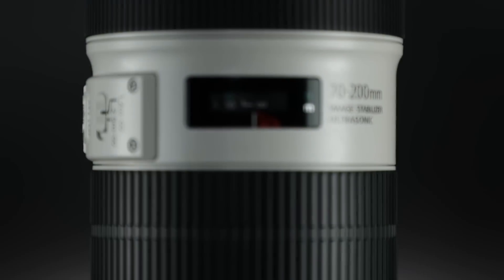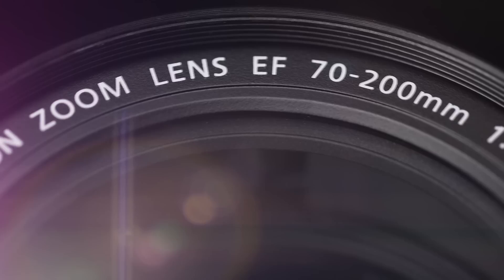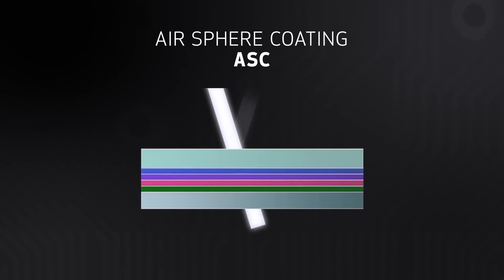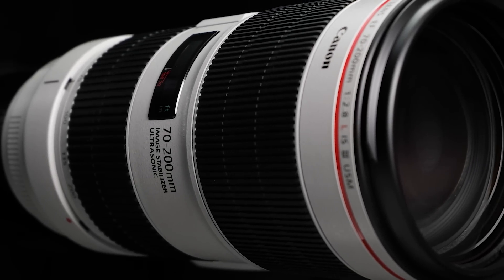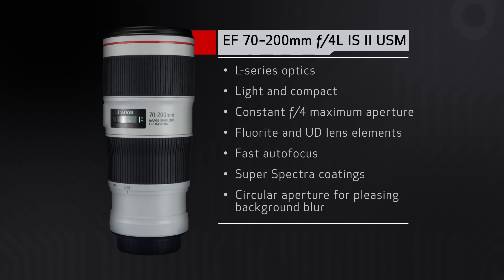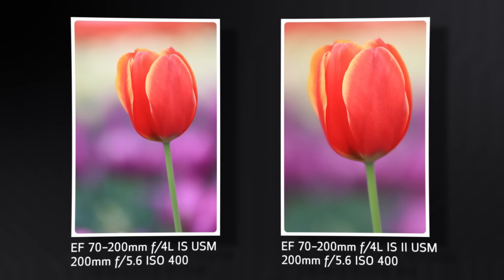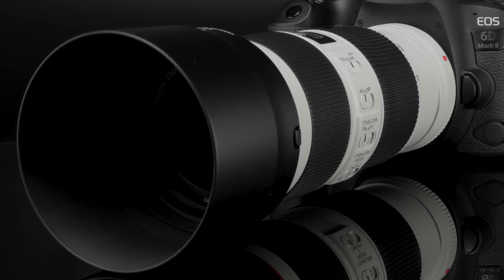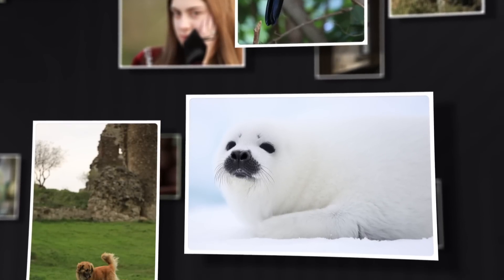New EF 70-200mm Lenses Provide Improved Performance and Results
Discover the benefits of improvements found in the new EF 70-200mm f/2.8L IS III USM and EF 70-200mm f/4L IS II USM lenses as explained by Canon U.S.A.'s Rudy Winston.